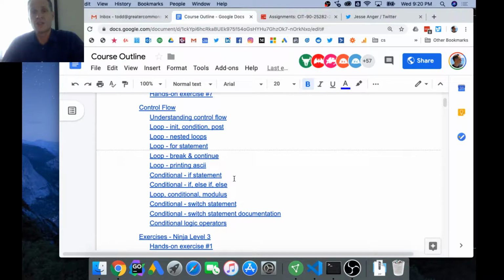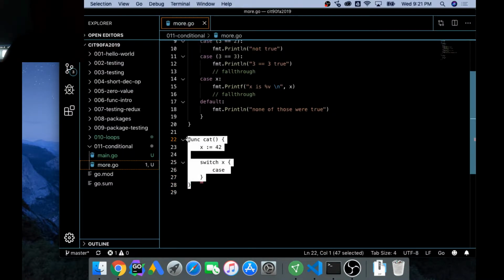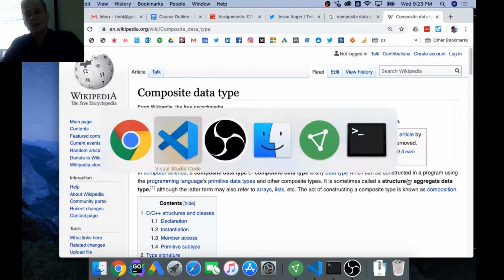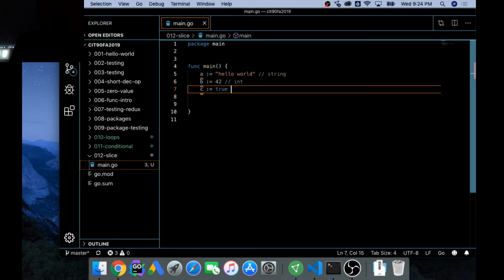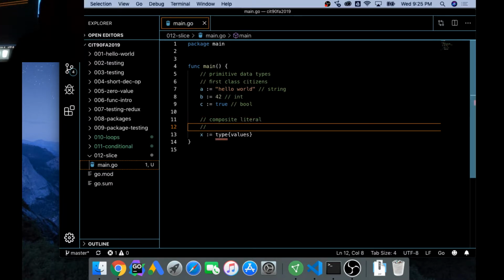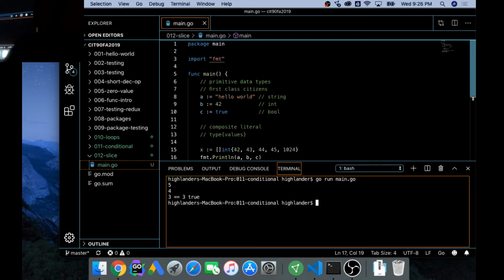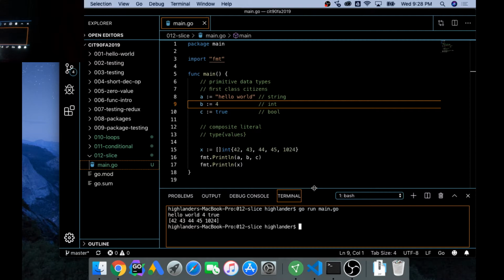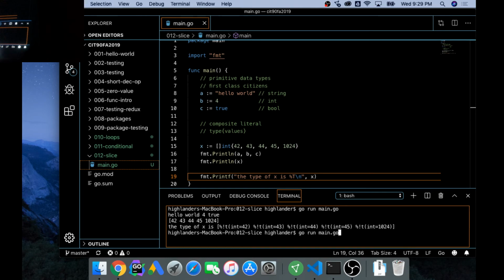Golang slice intro